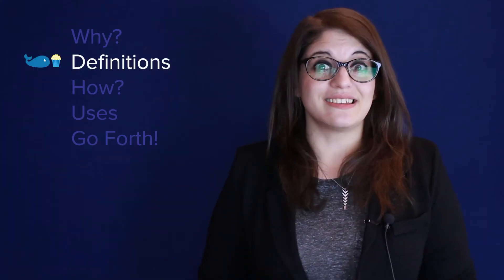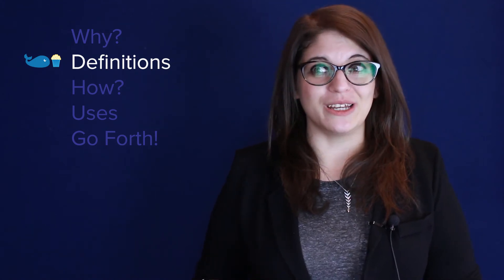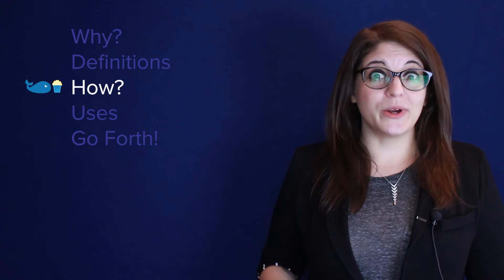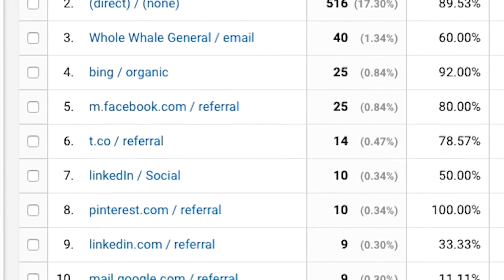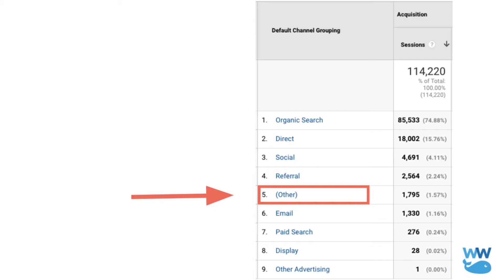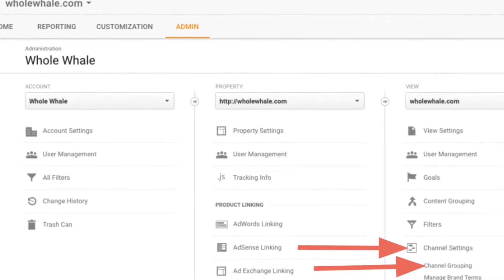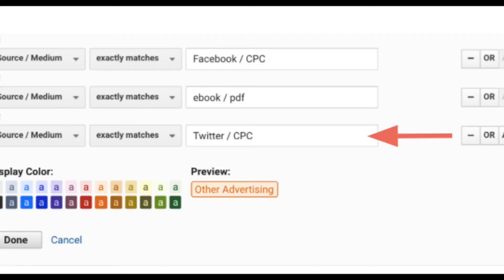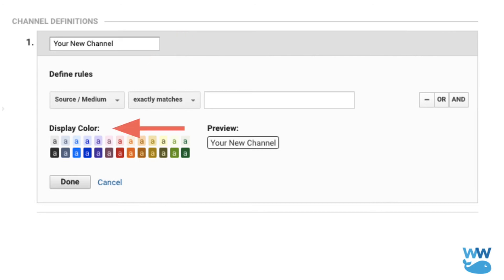Defining Source and Medium in Google Analytics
What’s a source? What’s a medium? Why should you care? In this episode of Whole Whale TV, we'll walk you through the difference between Source and Medium, how to find them in Google Analytics, and what to do with this information.

In Google Analytics, Source/Medium help you to determine how people get to your site. They give you a sense of how your content is being shared and the effectiveness of your marketing efforts. Are your emails sending traffic to your site? Are people from social media signing up for your newsletter? What other websites are linking to you? Find out who your best advocates are and what traffic sources garner the most on-site engagement.